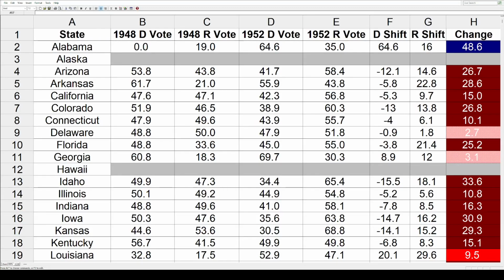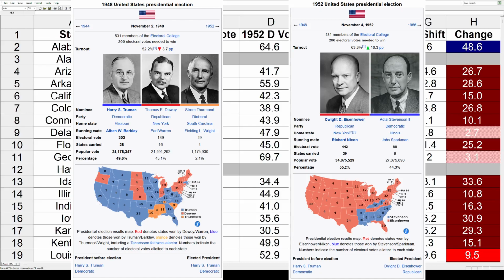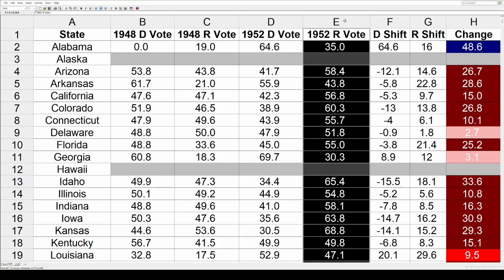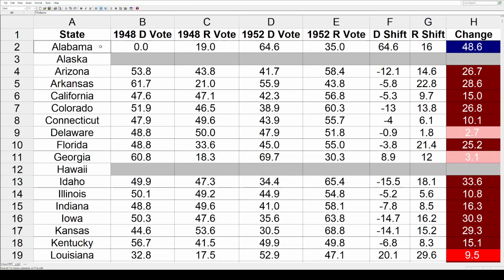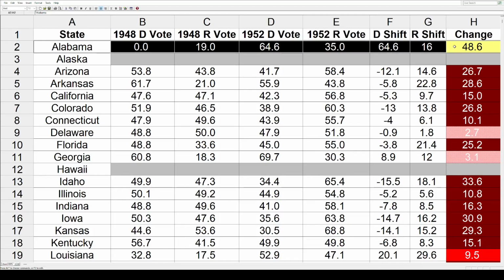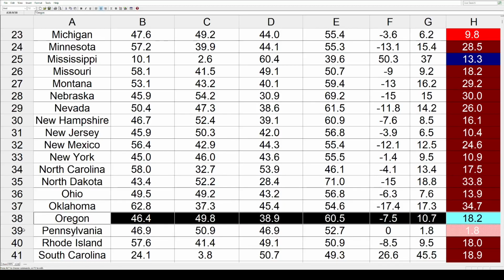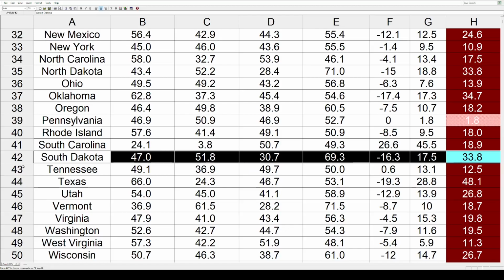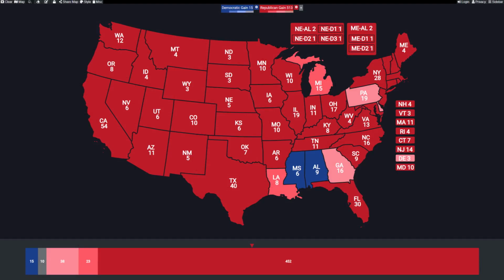Political Shifts | President | 1948 - 1952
00:00 - Intro / Background
01:47 - Shifts
04:42 - Map